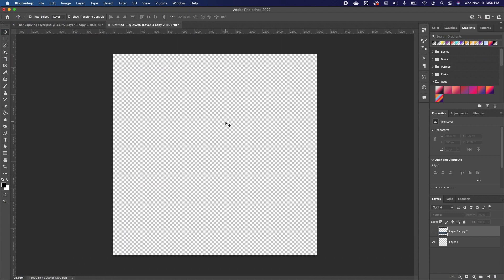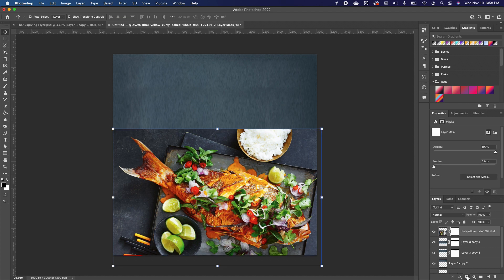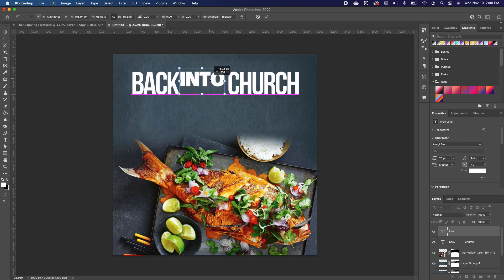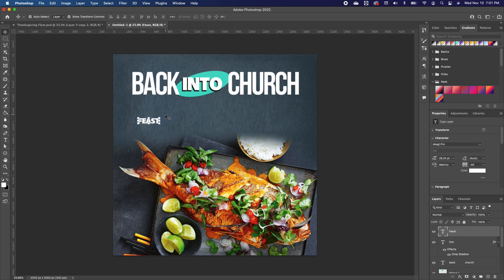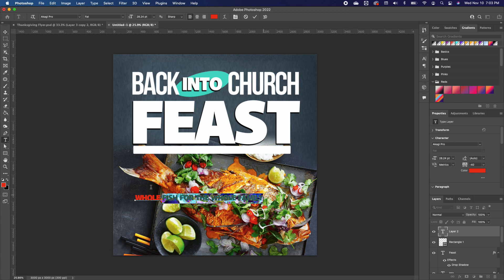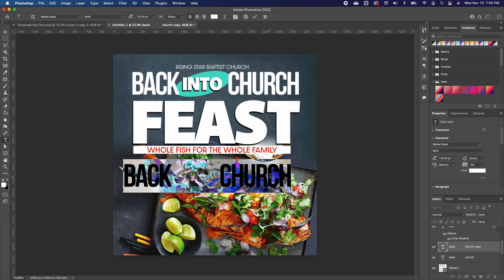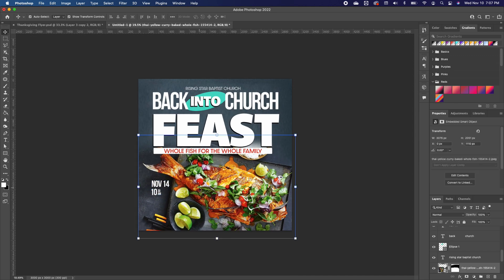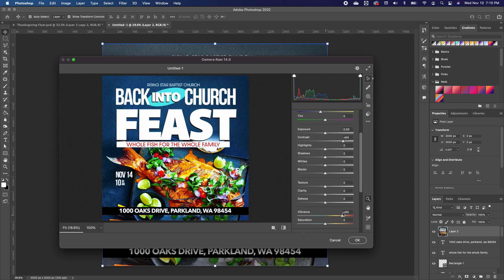Church Flyer Design Photoshop 2021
In this tutorial, you will learn how to design a church flyer in Photoshop 2020.